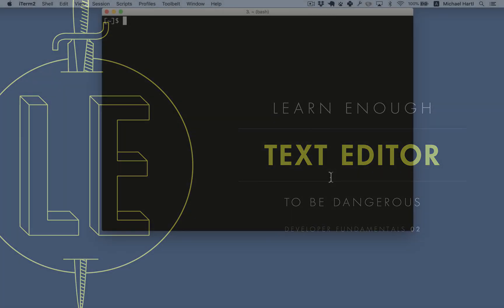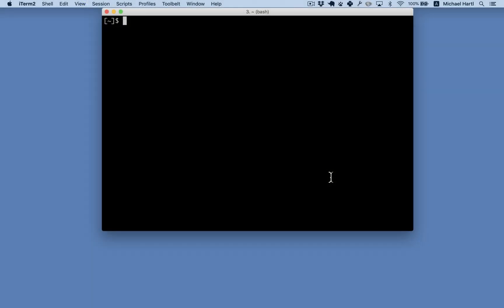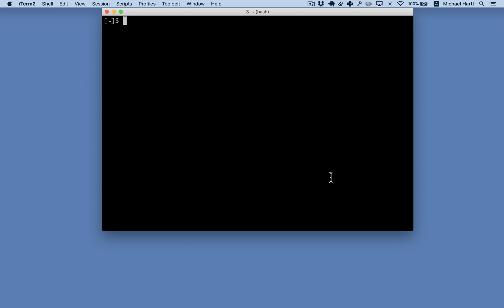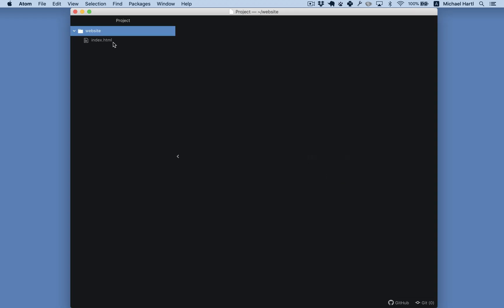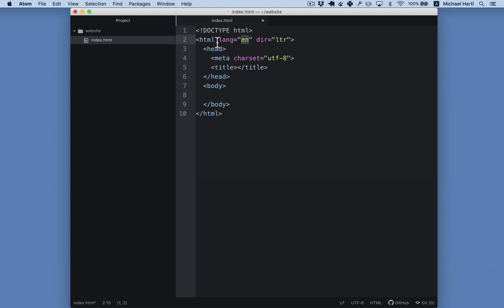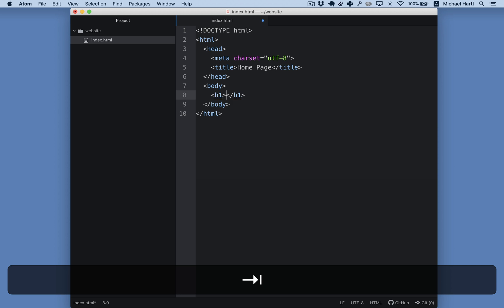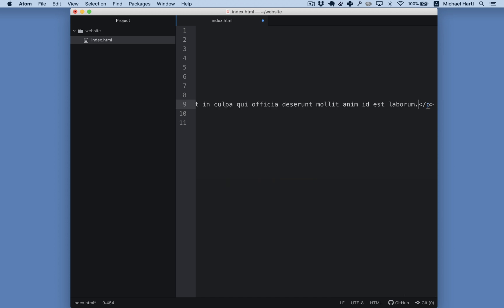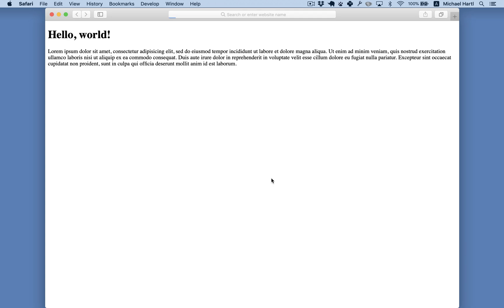Short Intro to Learn Enough Text Editor to Be Dangerous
Learn Enough Text Editor to Be Dangerous is designed to help you learn to edit plain text files using a text editor, arguably the most important tool in the software developer’s toolkit. Unlike other text editor tutorials, which are typically tied to a specific editor, this tutorial is designed to introduce the entire category of application—a category many people don’t even know exists.